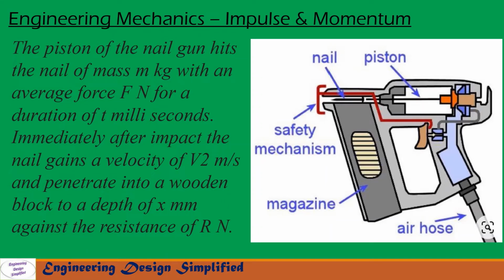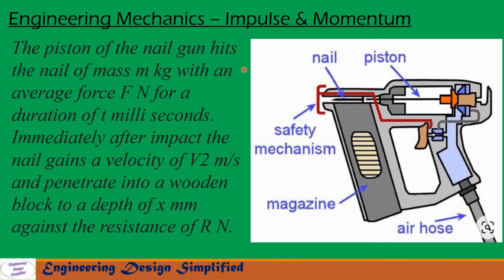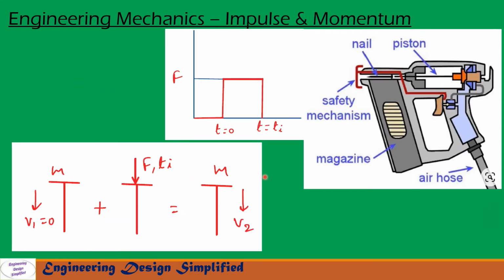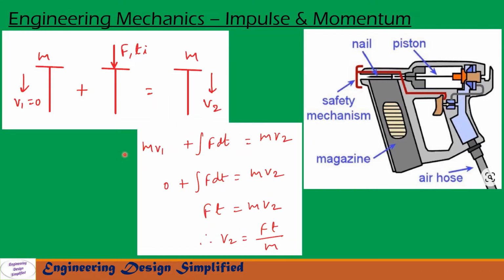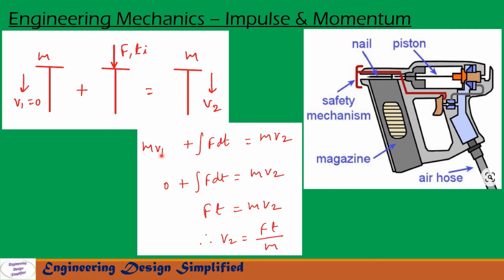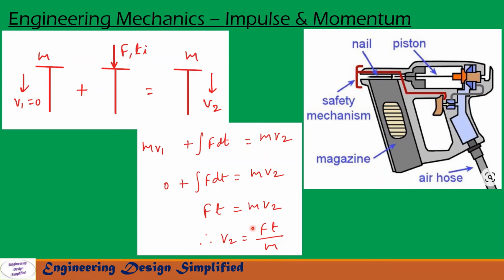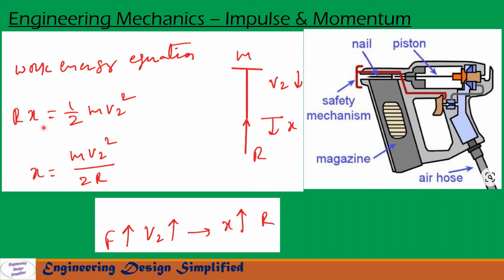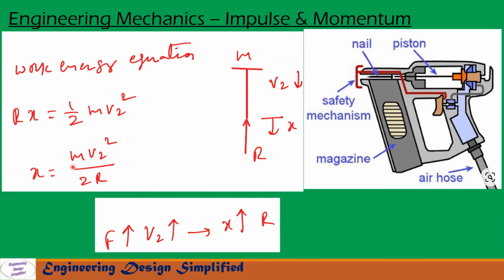Nail gun | Impulse on nail | Velocity of nail | Impulse & momentum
In this video I discussed Nail gun problem using impulse momentum method. Equation derived for velocity of nail after impact using impulse momentum method, Impulse momentum diagram discussed. Equation for depth of penetration derived using work energy method.